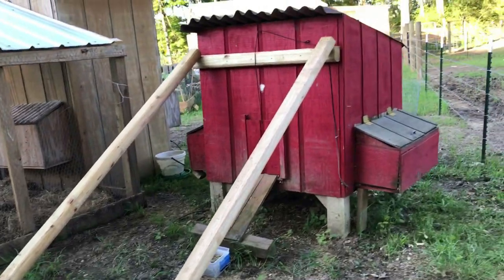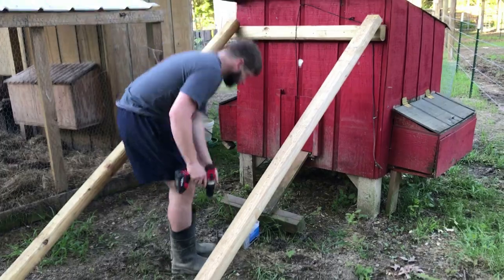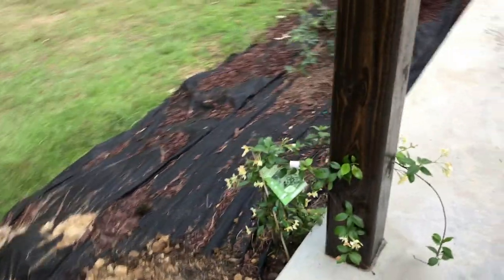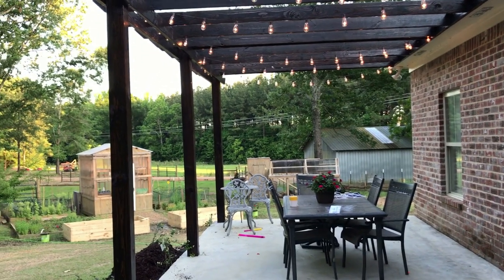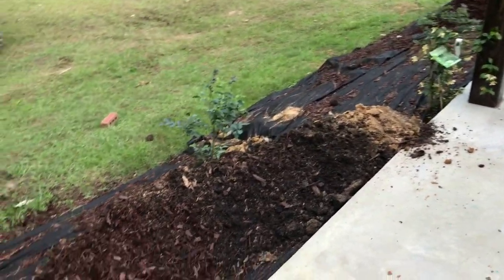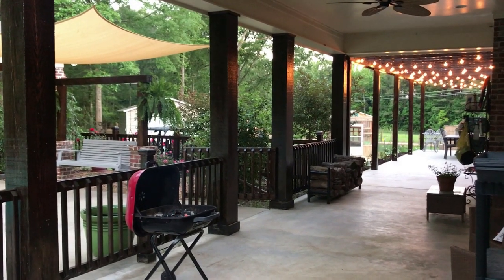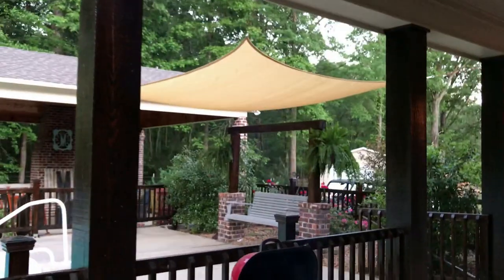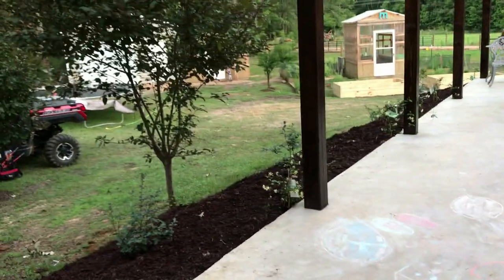Work hard, Play Hard - The Mac’s Happy Homestead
Hey y’all!